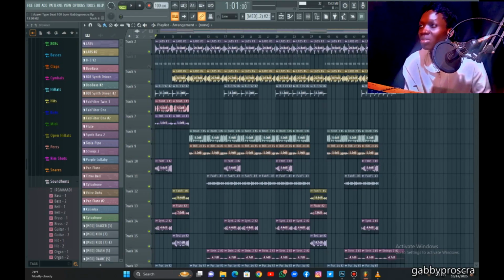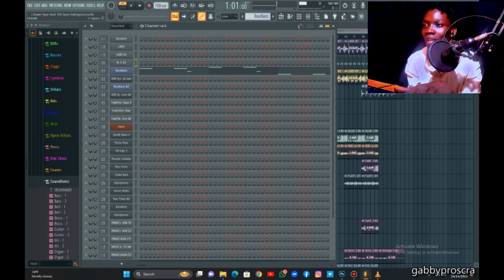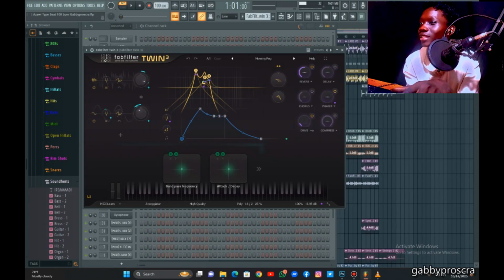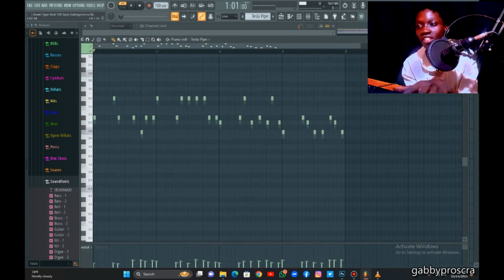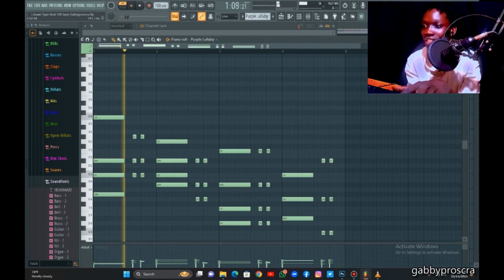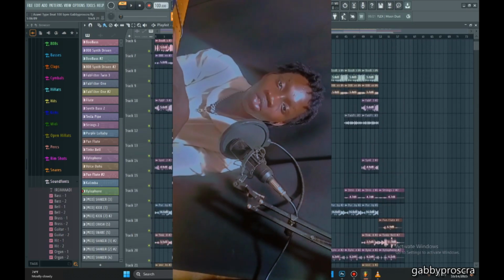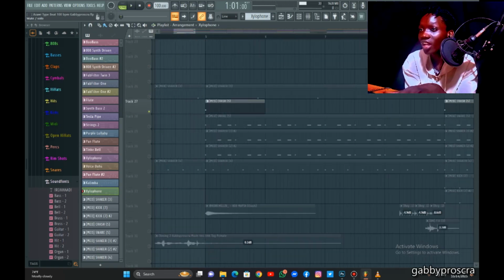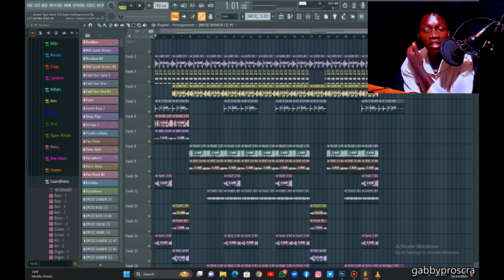HOW TO MAKE AZAWI TYPE BEAT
🔥 In this exclusive tutorial, Gabbyproscra will guide you through the simplest method to create  AZAWI TYPE BEAT  in FL Studio—perfect for both beginners and seasoned producers!

📌 What You’ll Learn:
✔️ Sampling Techniques to capture the essence of the original
✔️ Crafting the catchy melodies and groovy basslines
✔️ Mixing tips to achieve that polished sound
✔️ Workflow shortcuts to enhance your production speed

🎧 Whether you’re a fan of AZAWI or just love music, this tutorial will help you break down the beat and create your own version!

💻 Follow Gabbyproscra: